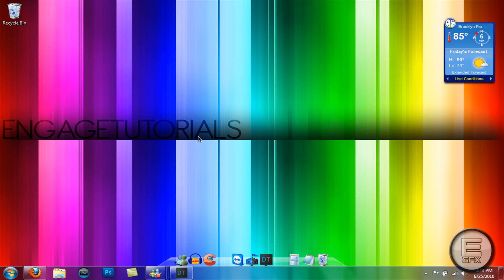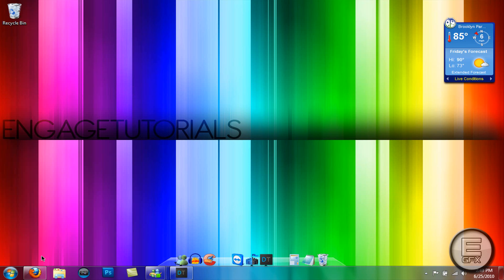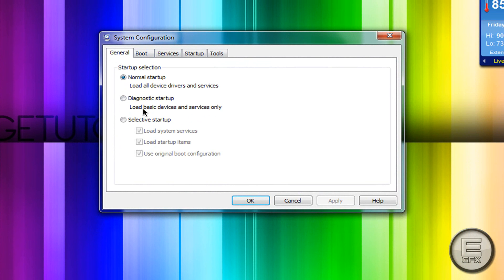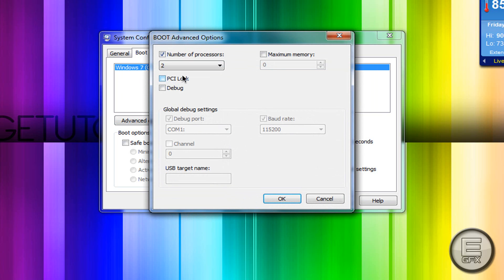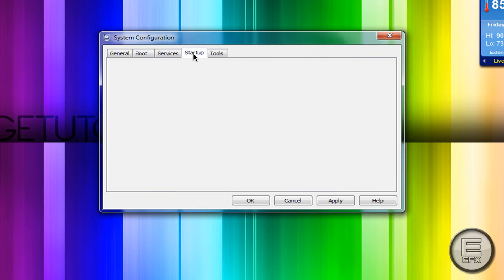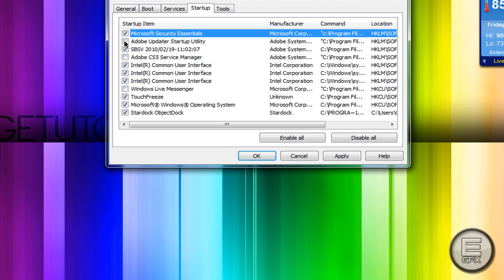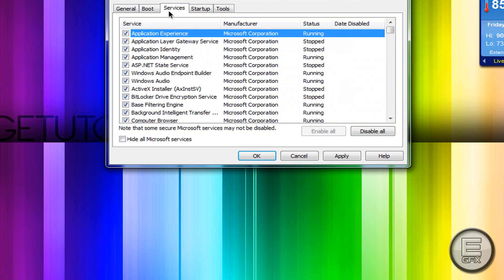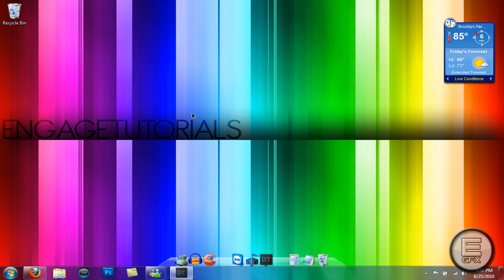How To Make Your Computer Start Up & Shutdown Faster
HOW TO MAKE YOUR COMPUTER START FASTER. HOW TO MAKE YOUR COMPUTER SHUTDOWN FASTER.